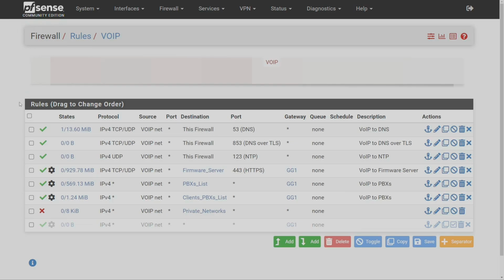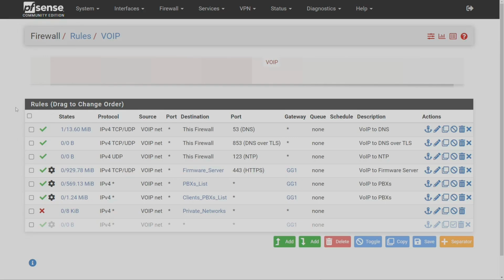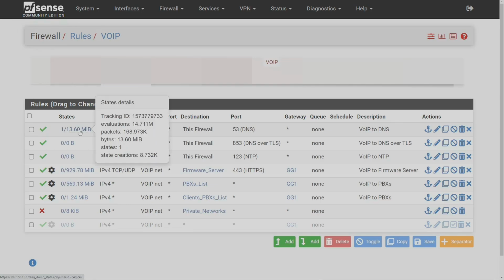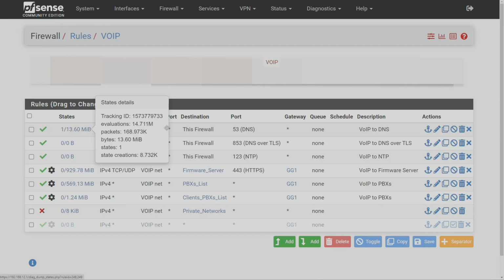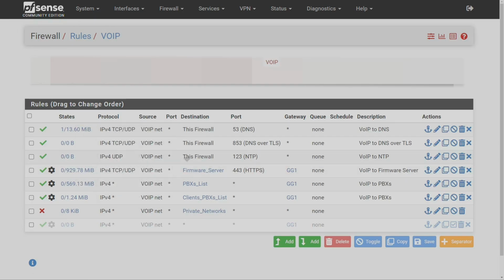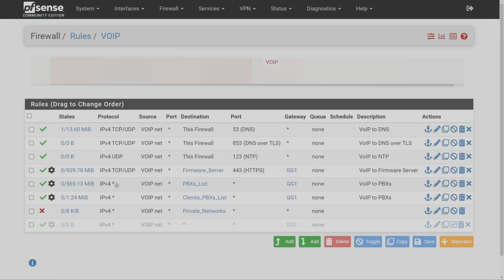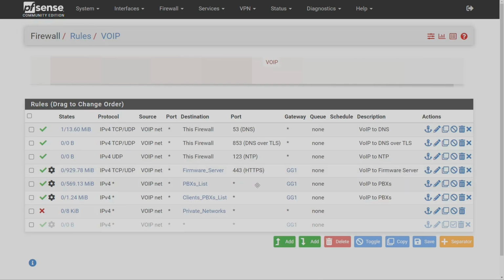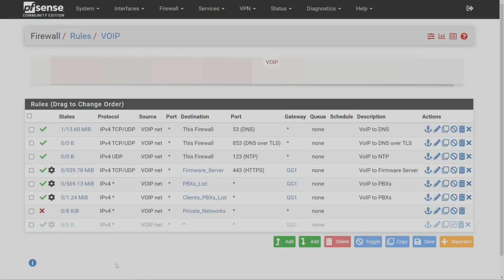Firewall Rules for VoIP Subnet in pfSense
I wanted to make this video for a long time, where I'm talk about setting up custom firewall rules from scratch for a subnet that is specifically dedicated to IP phones.

In this setup, the IP Phones communicate with an external PBX Server on the internet, as well as with other services available online.